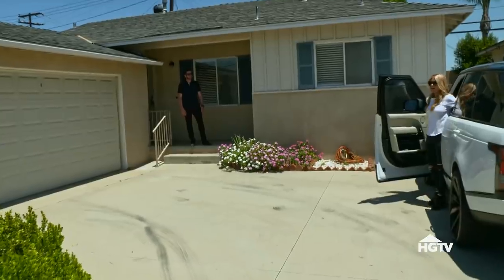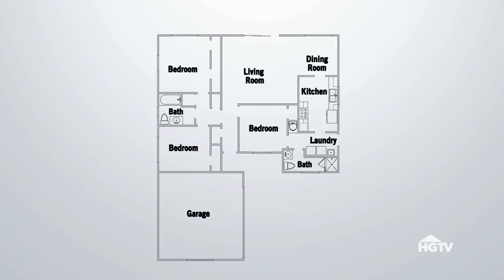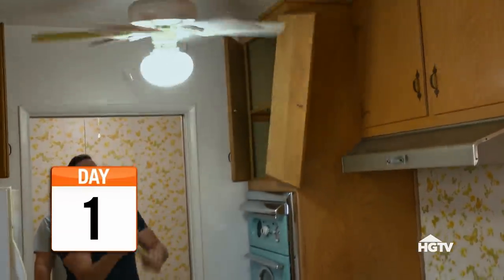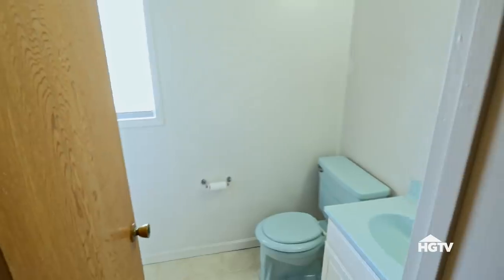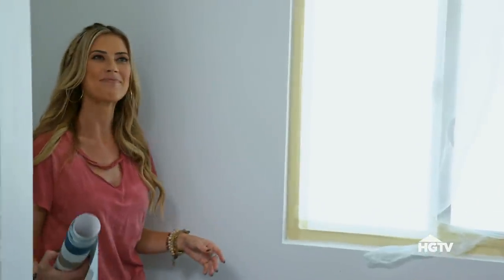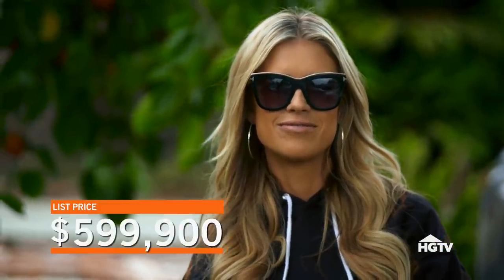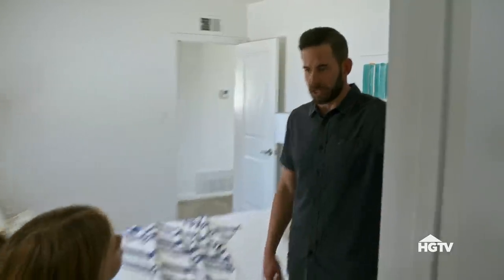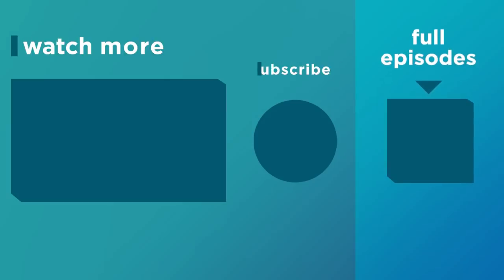Mid Century Modern Home Flip Done in 2 Months! | Flip or Flop | HGTV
Tarek and Christina do an amazing job making transforming this home by giving it a modern style and open kitchen.